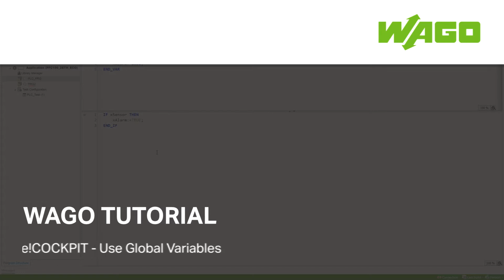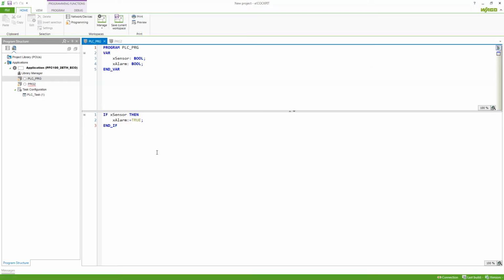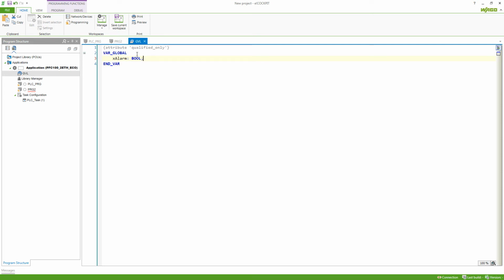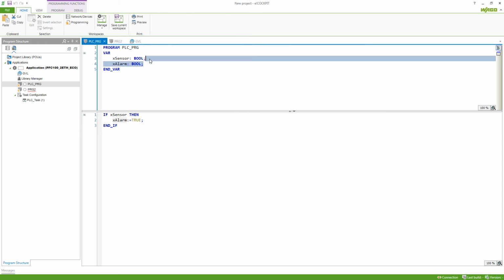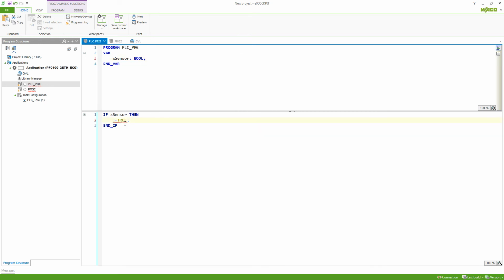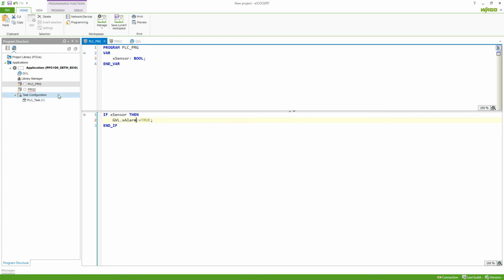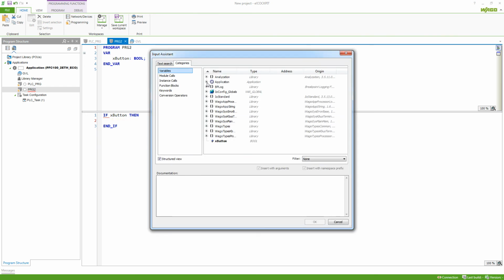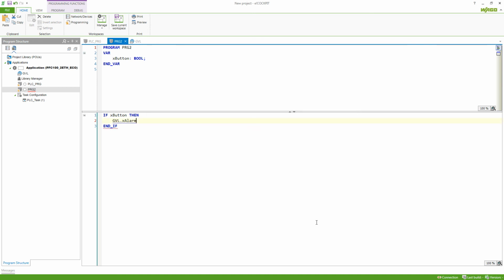e!COCKPIT - Use Global Variables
In this video we show how global variables can be used to exchange values between two programs.

Contents:
0:09 Overview
0:30 Create a global variable list
0:53 Explanation namespace
1:10 Use global variables